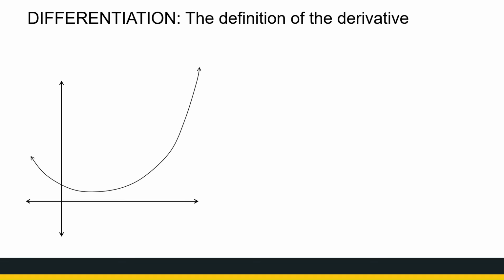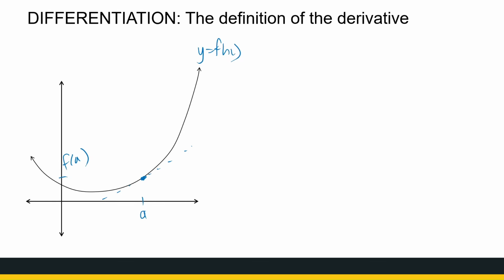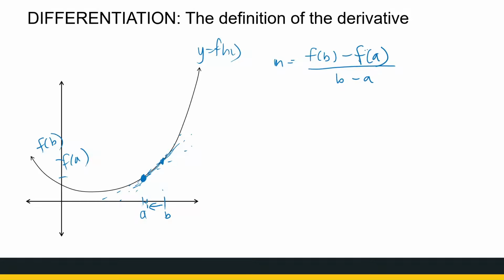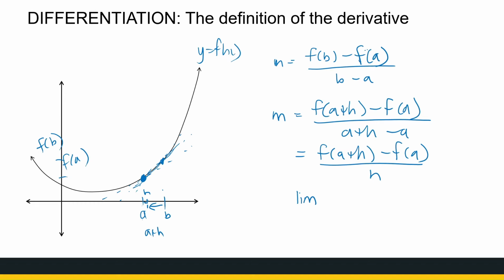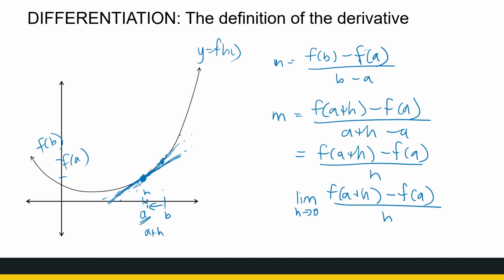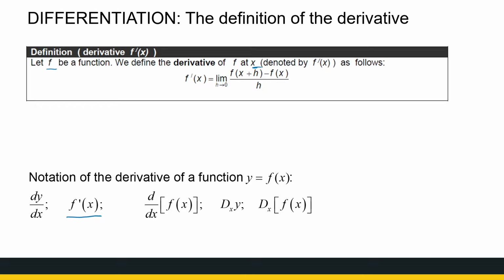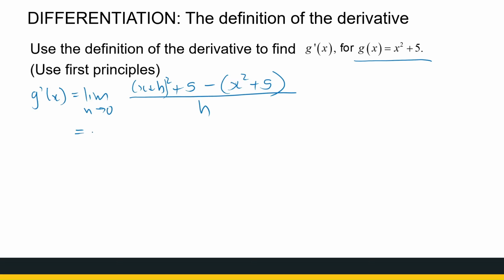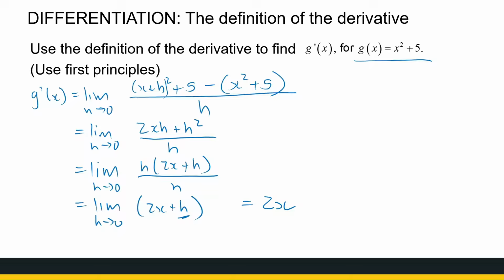Definition of the derivative